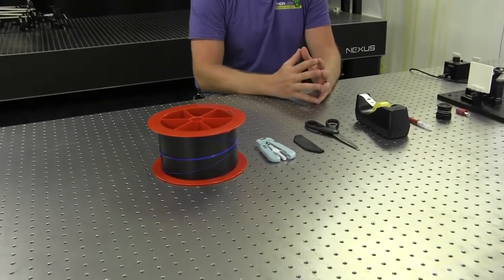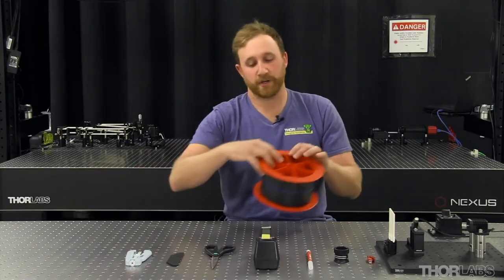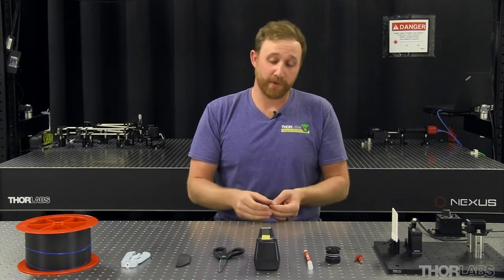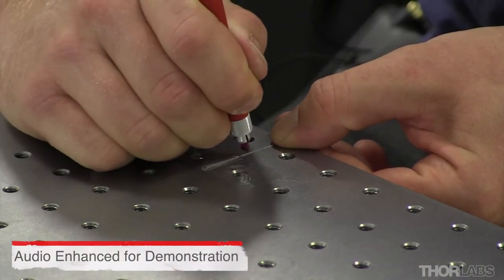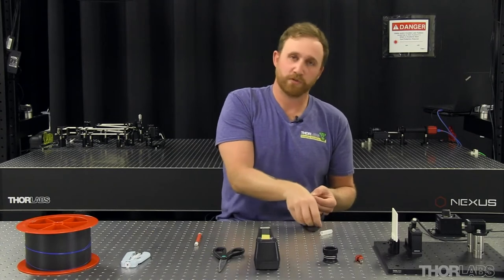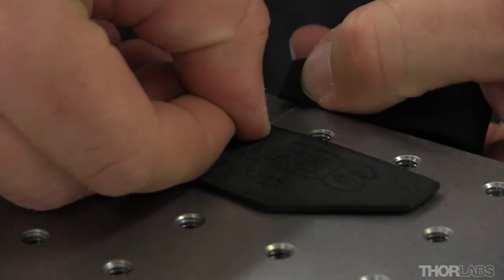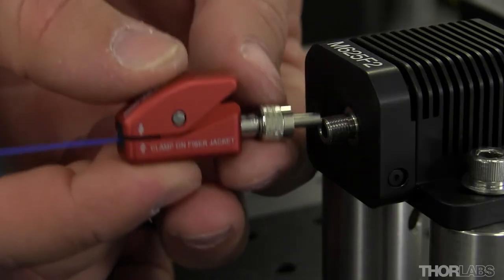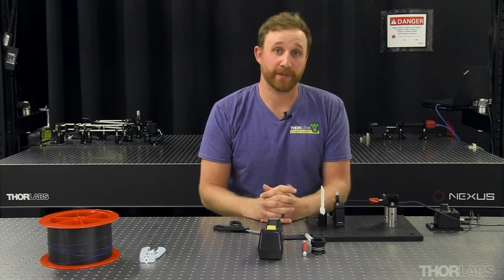Cleave a Large-Diameter Silica Fiber Using a Hand-Held Scribe | Thorlabs Insights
An optical-quality end face can be achieved when a large-diameter optical fiber is manually cleaved using a hand-held scribe. The procedure is demonstrated using a multimode fiber with a 400 µm diameter core.

After stripping the protective polymer buffer from the end of the fiber and securing the fiber to a flat surface, a hand-held scribe is used to score the top surface of the fiber. The scribe should create a shallow nick in the fiber's cladding, away from the fiber's core. When cleaving smaller diameter fibers, avoid creating too deep of a nick by reducing the scribing force and sweeping motion. In some cases, it is sufficient to lightly press a stationary scribe to the fiber. Applying a longitudinal tension to the fiber, across the nicked region, cleaves the fiber.

Also demonstrated is the visual evaluation of the end face quality using an eye loupe. A good quality end face will be a flat plane, perpendicular to the fiber's long axis. The light output from the cleaved end face was also observed on a viewing screen, and tips are shared for inspecting the output light distribution for information about the quality of the end face.

0:00 - Introduction
1:21 - Protective Buffer is Stripped from the Fiber End
1:42 - Fiber End is Immobilized, Scribed, and Cleaved
3:04 - Quality of the End Face is Inspected Using an Eye Loupe
3:31 - Scribing and Cleaving Demonstration is Repeated
4:11 - Output Light Pattern is Related to Cleave Quality